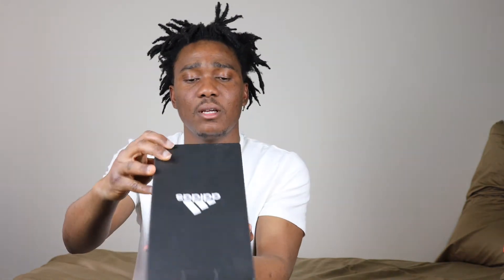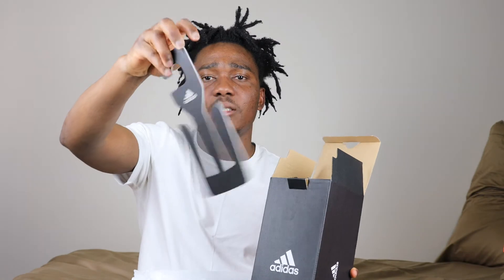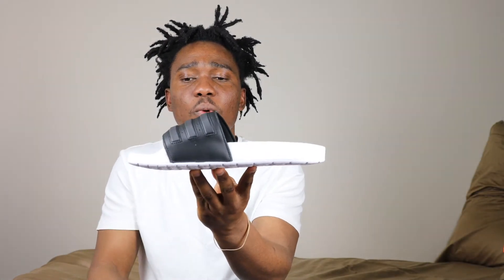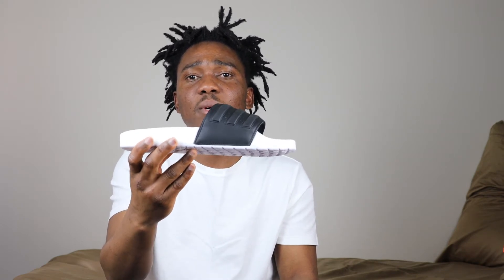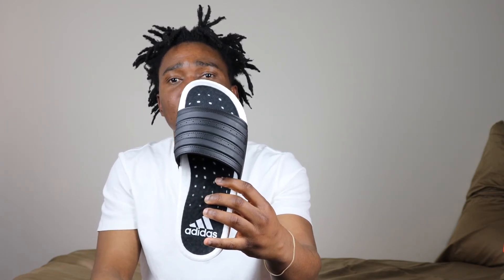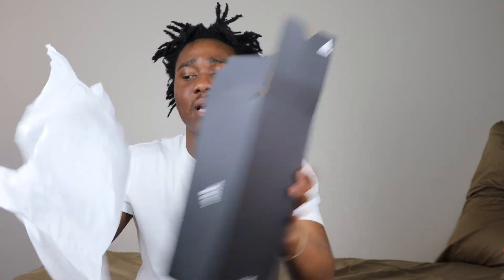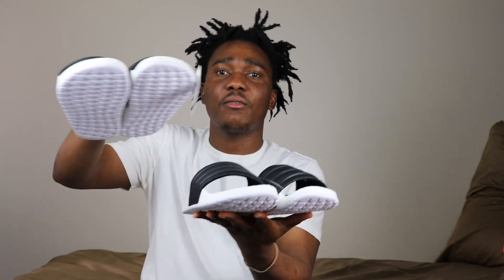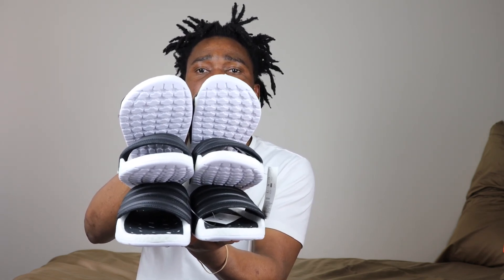ADIDAS UNISEX ADILETTE BOOST SLIDES.(BLACK/WHITE)